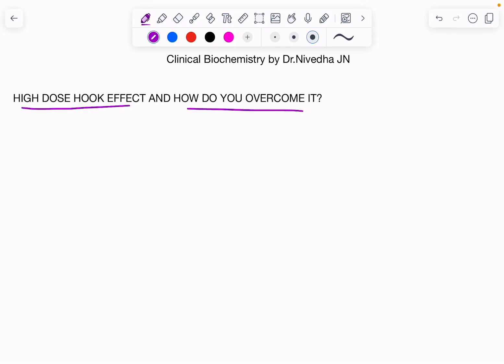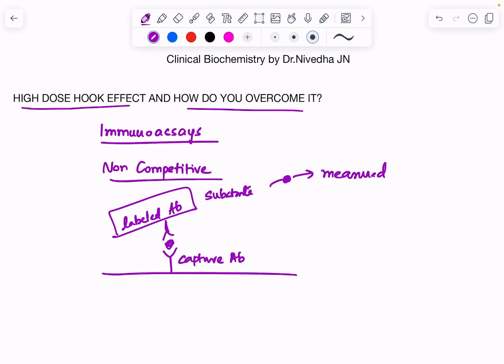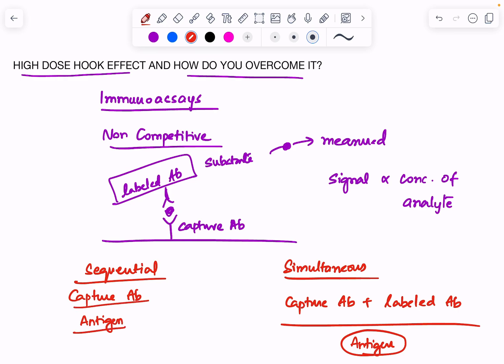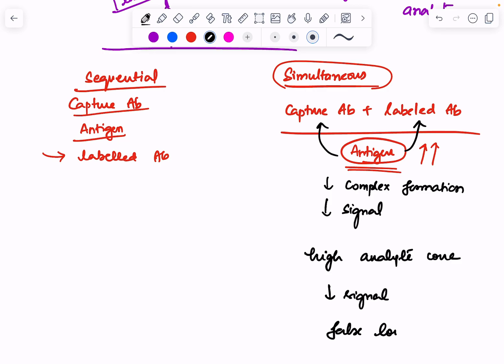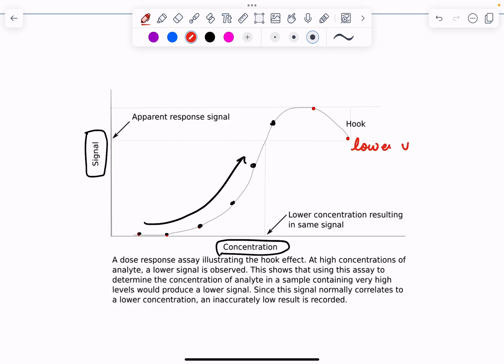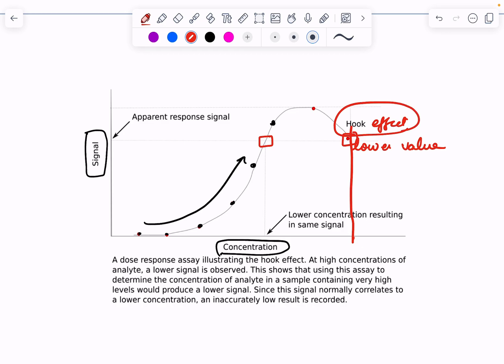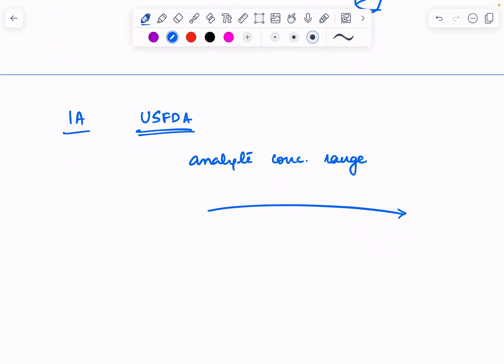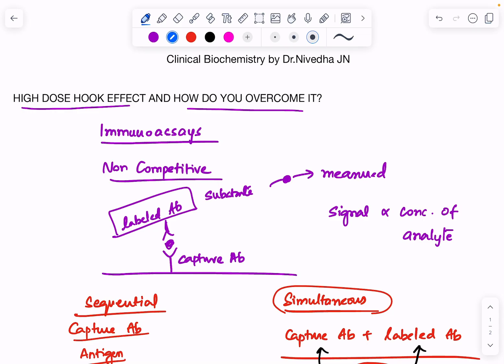HIGH DOSE HOOK EFFECT!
Download the "MedCatalyst Academy" app to enroll "NEETPG/FMGE MIXED BAG TESTS" , MD RESIDENCY, MBBS PROF I courses.
📌 Telegram Groups:
📌 App Links:
🔹 iOS Users →Download "My Institute" App and use Org Code: GLKTRO
🚀 Join us today and master biochemistry with confidence! 🎯